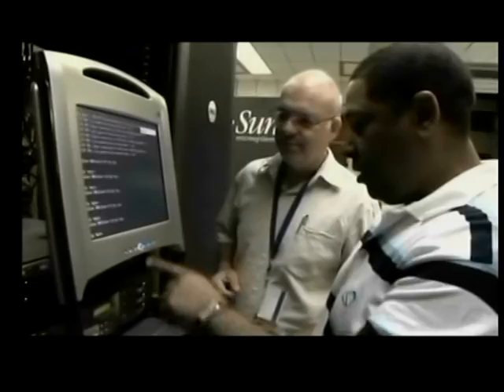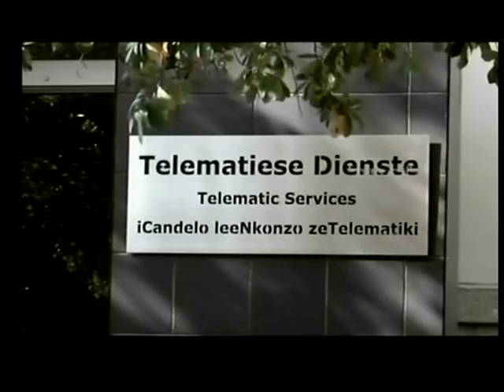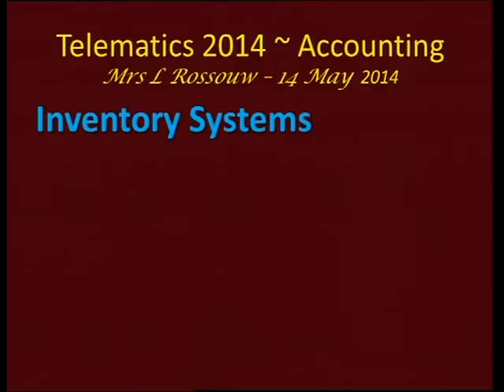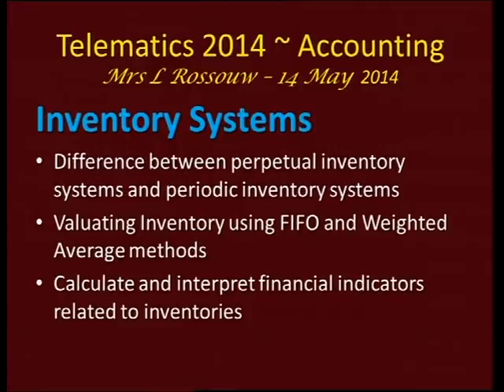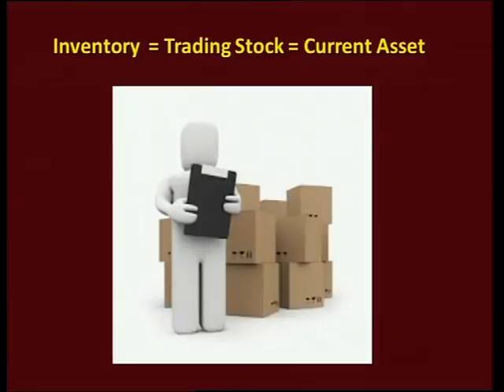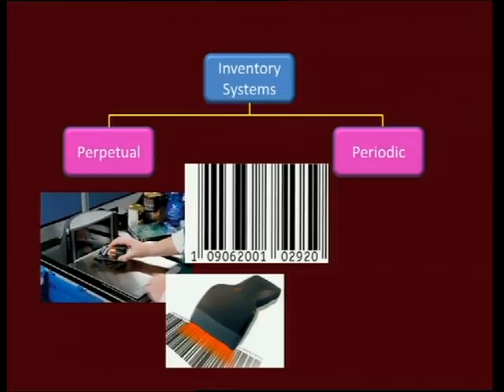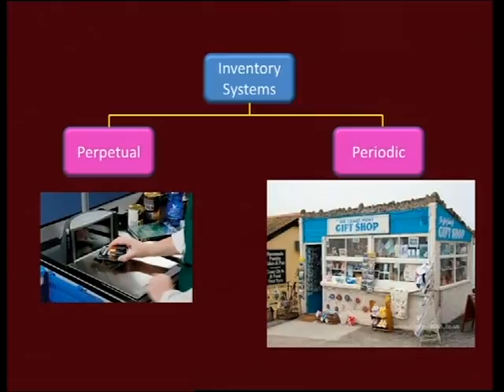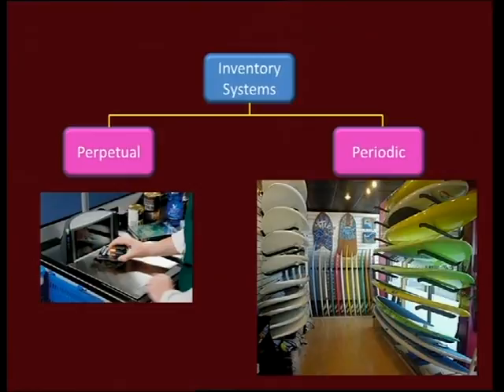Accounting - Grade 12 - Inventory valuation (5)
Telematics presentation in collaboration with the University of Stellenbosch